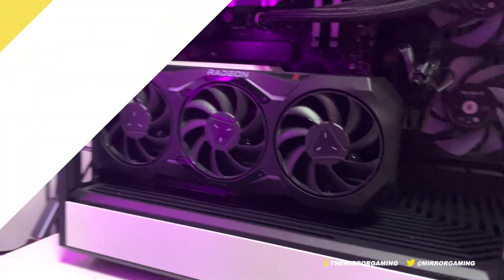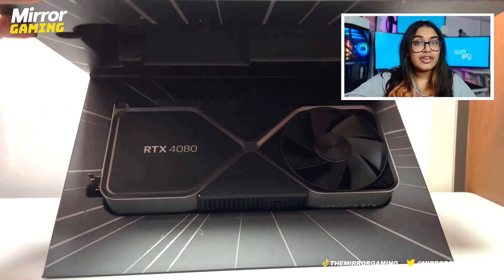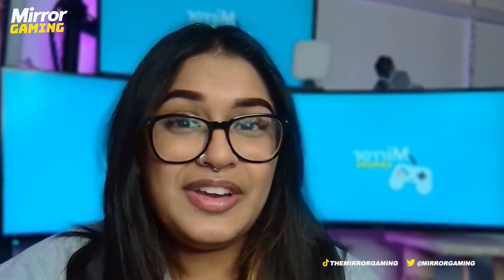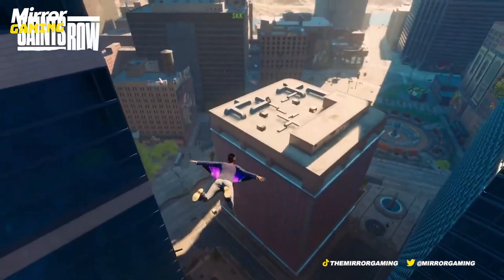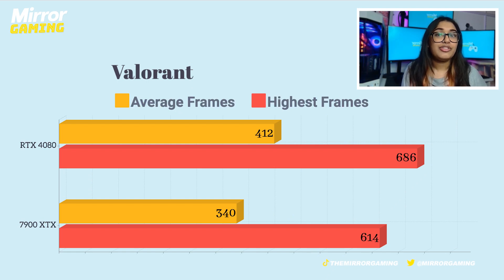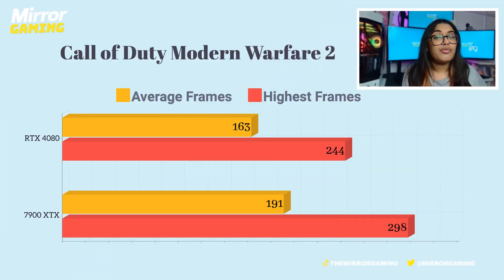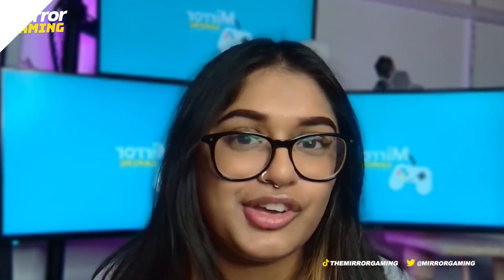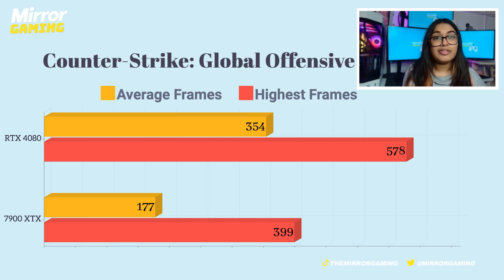RX 7900 XTX vs RTX 4080: Is this the Nvidia killer??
Mirror Gaming's resident gaming hardware expert Jasmine Mannan compares the RTX 4080 and RX 7900 XTX!

00:00 Intro
00:55 Price
02:00 Specifications
03:45 Frame Rates
06:55 Temperatures
09:15 Conclusion
11:00 Outro

3DMark Benchmarks:
Nvidia RTX 4080:
Time Spy Extreme: 12833
Time Spy: 25128
Fire Strike Ultra: 16767
Fire Strike Extreme: 30949
Fire Strike: 47059
Storage Benchmark: 3276

AMD Radeon RX 7900 XTX:
Time Spy Extreme: 12972
Time Spy: 24277
Fire Strike Ultra: 18694
Fire Strike Extreme: 33493
Fire Strike: 48264

The Mirror Gaming test PC specifications:
I tested this unit in our Mirror Gaming test PC, kindly provided to us by CyberPowerPC. These are the standard specifications for our test bench. These are all present in our machine at the time of review aside from whichever component we are testing which has been swapped out unless stated otherwise.
CPU: Intel Core i7 13700KF @ 5.2gHz clock speed
GPU: Nvidia GeForce RTX 4080
Motherboard: Micro-Star MAG Z790 Tomahawk
Ram: 2x Kingston 16GB DDR5 (32GB total)
Storage: NVMe Solidigm 1TB
PSU: MSI MPG A850GF 850W Gold
Cooling: Cyberpower Masterliquid Lite 360

If you're hoping to get your hands on a pre-built machine, then you can find a wide range of models to suit all specifications and budgets over at CyberPowerPC